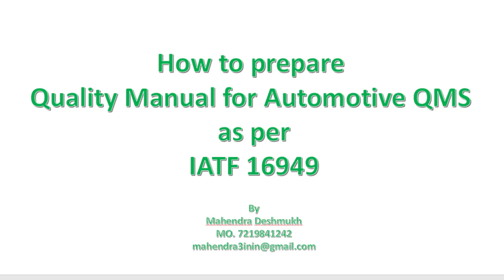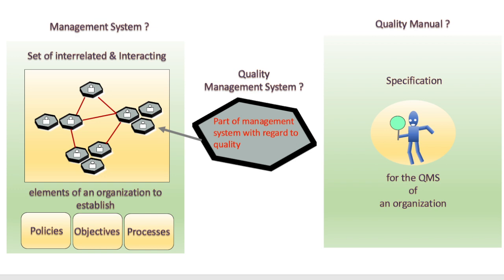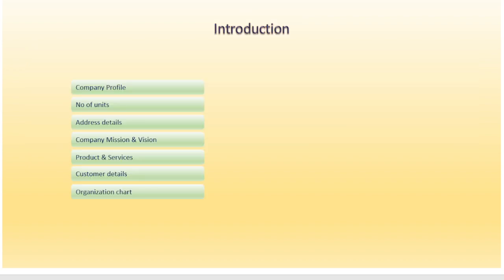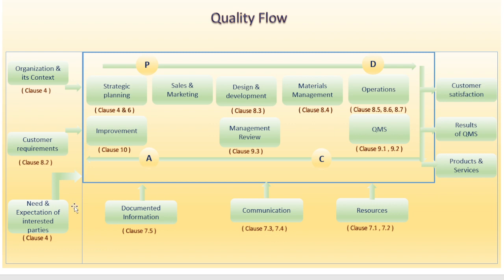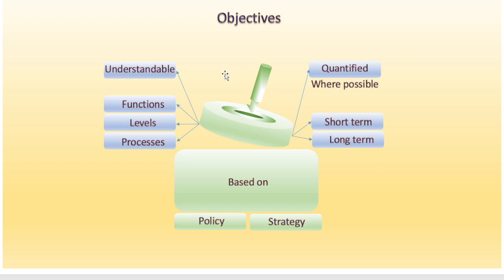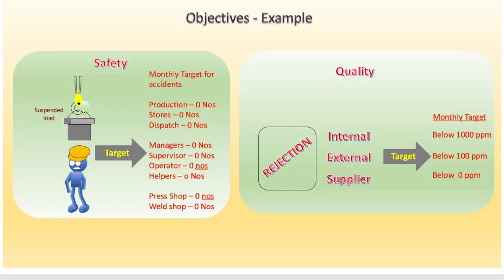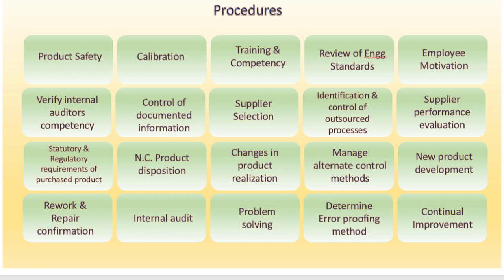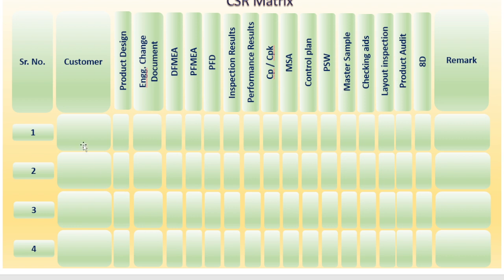How to prepare Quality Manual for IATF16949 English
How to prepare Quality Manual as per IATF16949.
Contents of manual, Quality Policy, Objectives, Procedures , CSR matrix etc